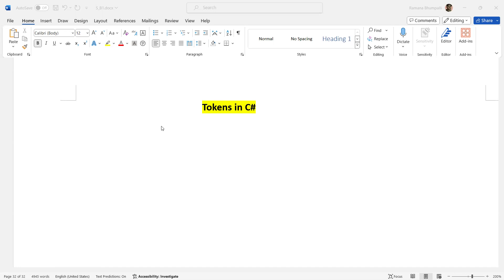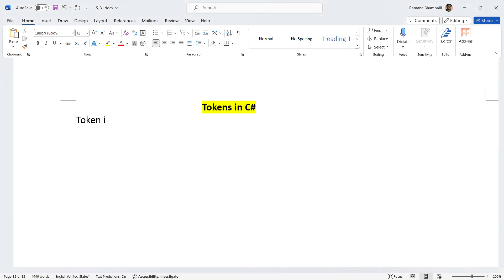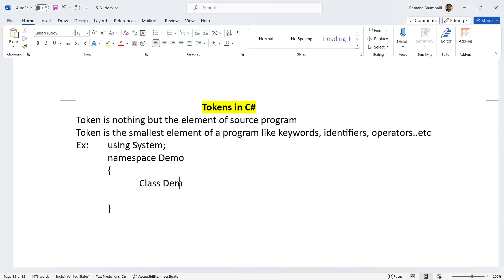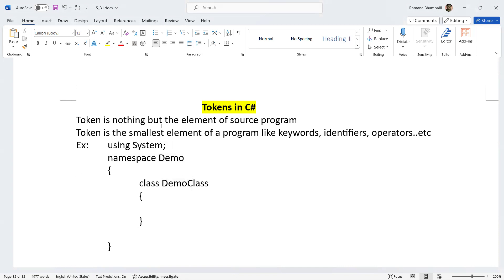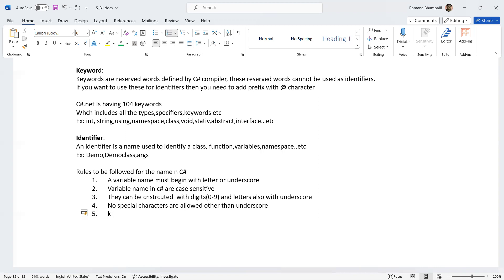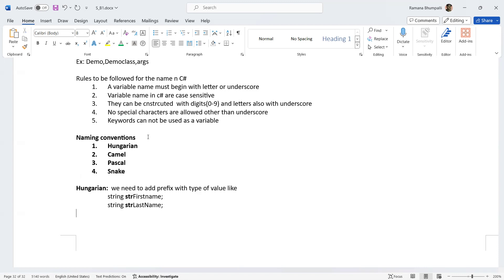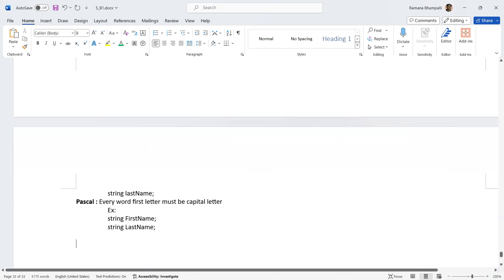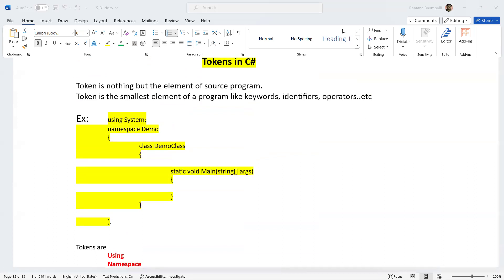Token in C# - Part1